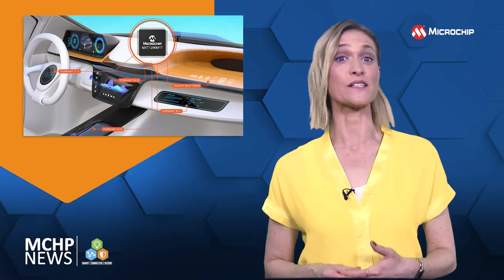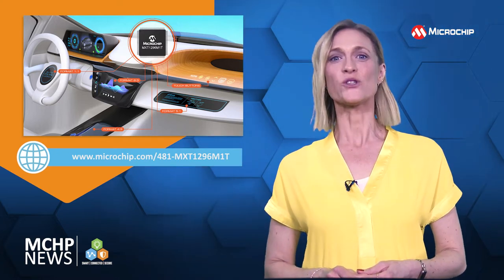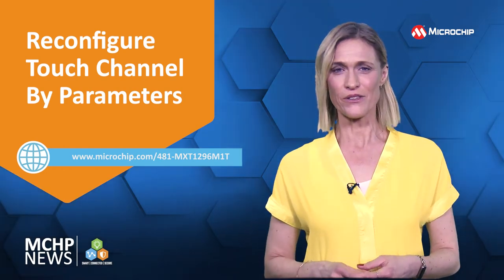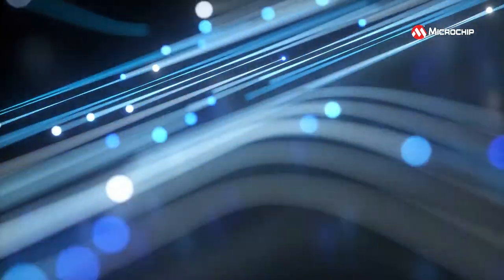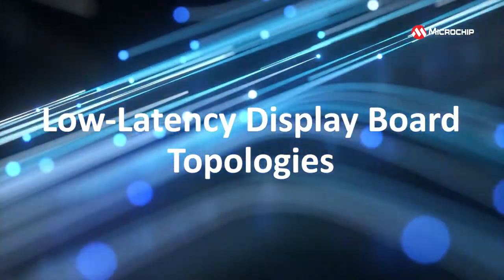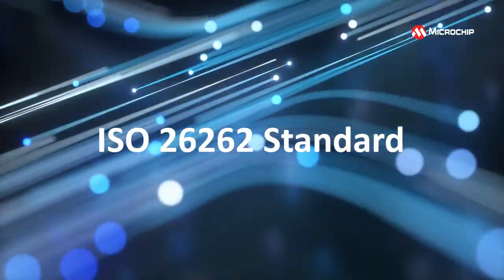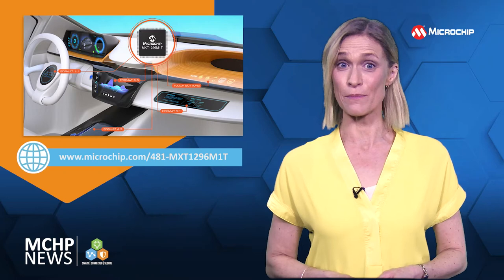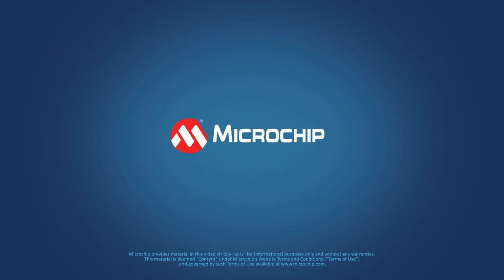Most versatile maXTouch® Touchscreen Controller for Extensive Screen Format Flexibility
Most versatile maXTouch® touchscreen controller ever offer extensive screen format flexibility [MNV481]